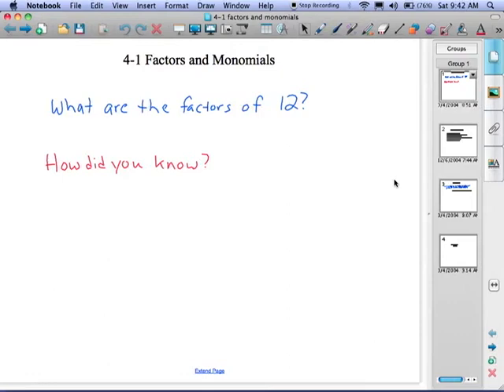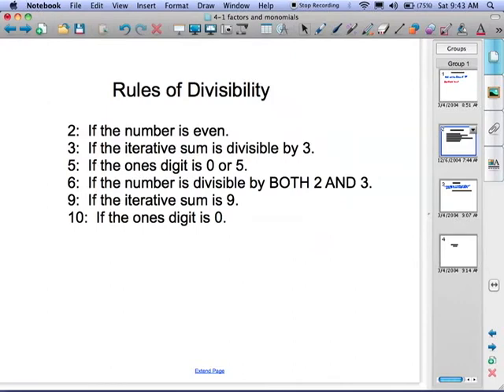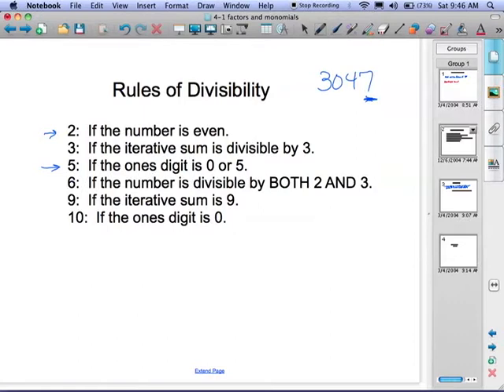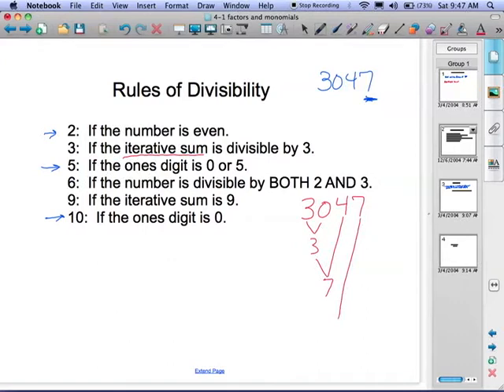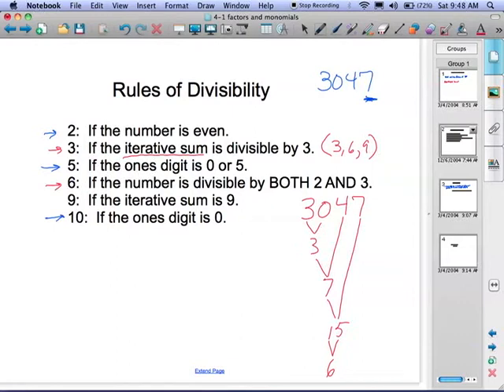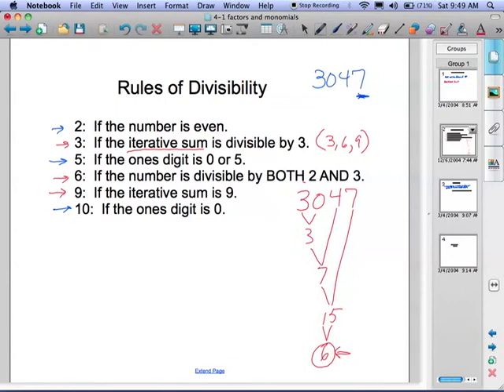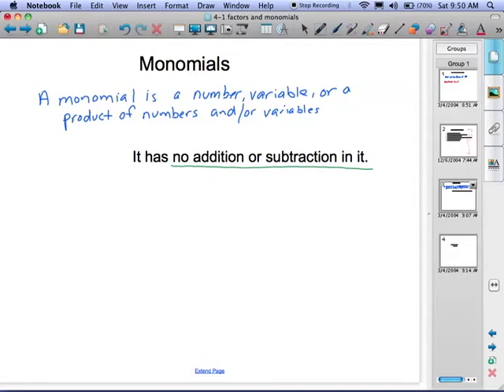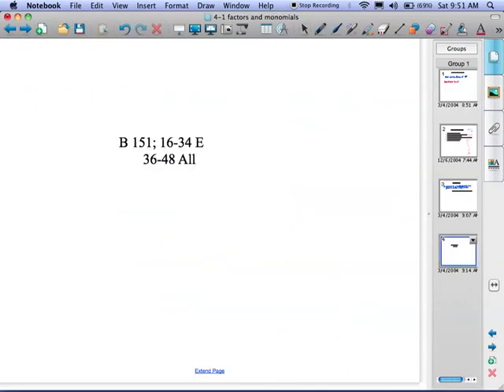4 1 Factors and Monimials